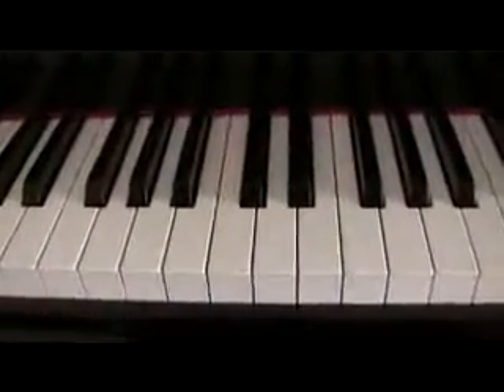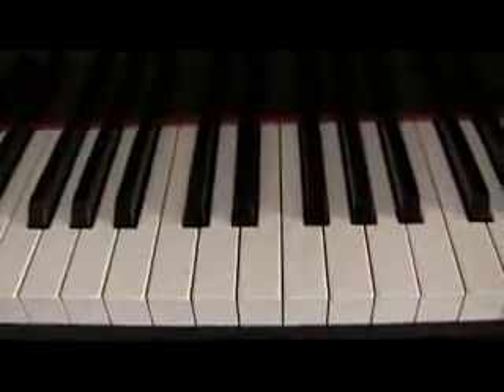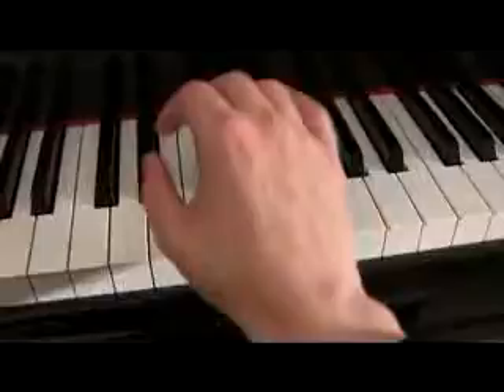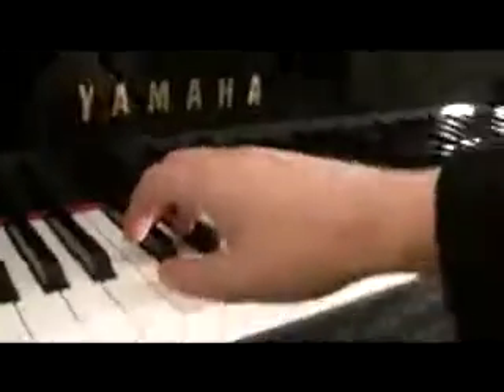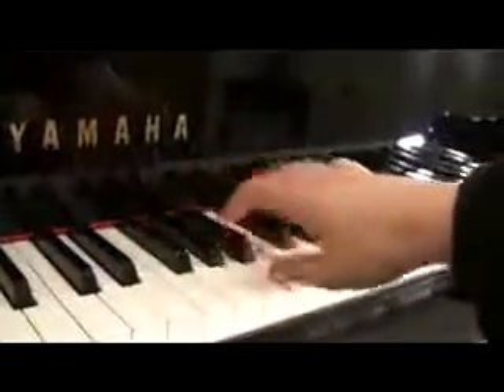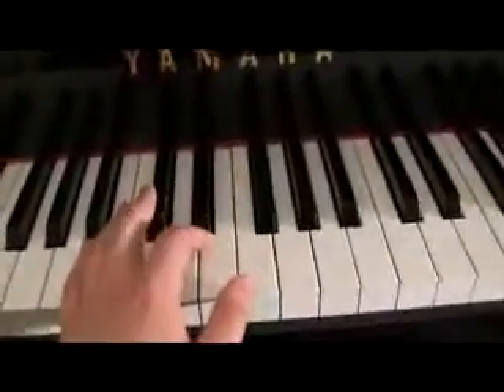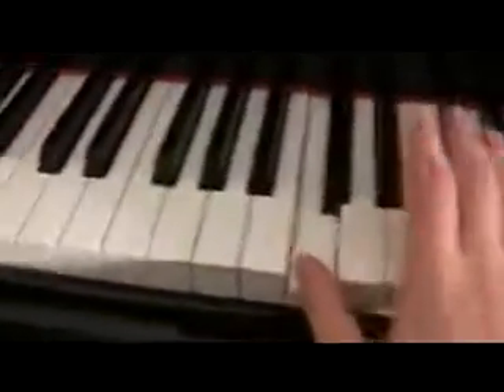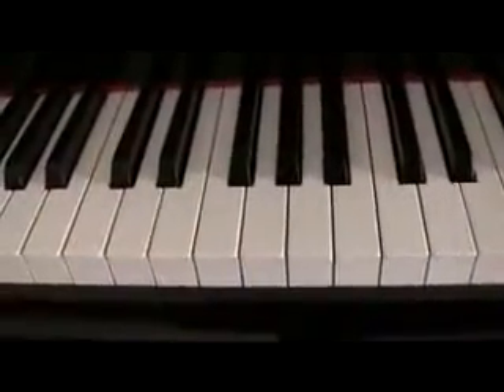#10 How to Play Piano: learn chromatic, pentatonic scales applied to piano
In this lesson on how to play piano, I explain how to play various piano scales including, chromatic, and pentatonic scales! Enjoy!